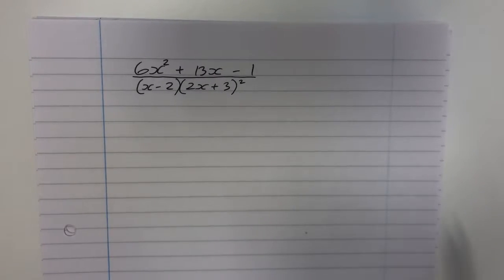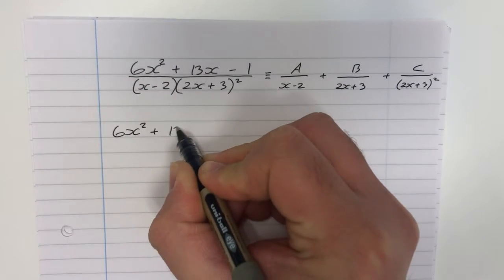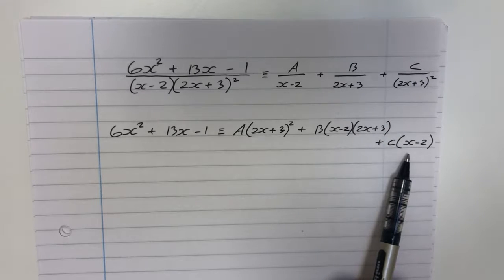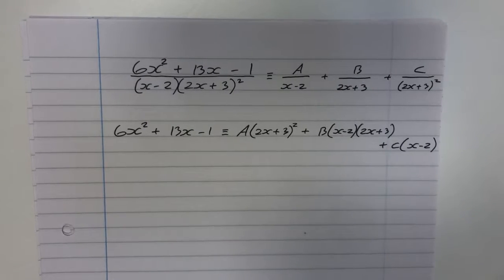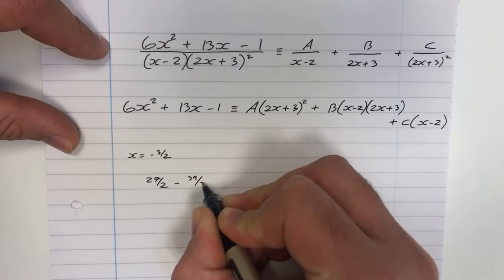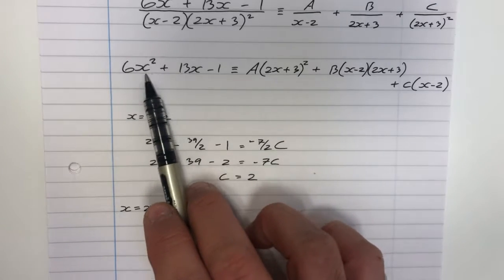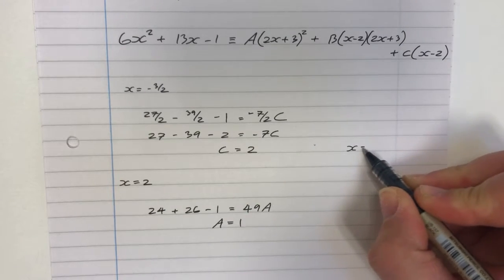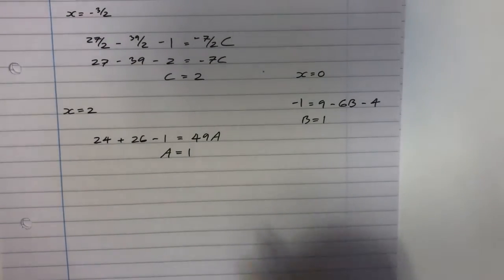Year 13 Pure 03 Partial Fractions 2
Partial fractions - taking a fraction and splitting it into multiple fractions.